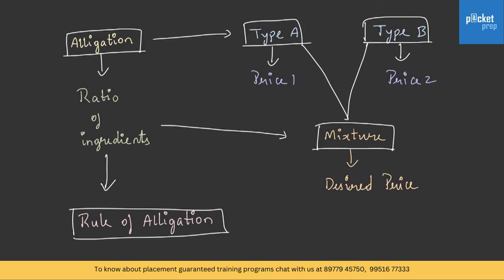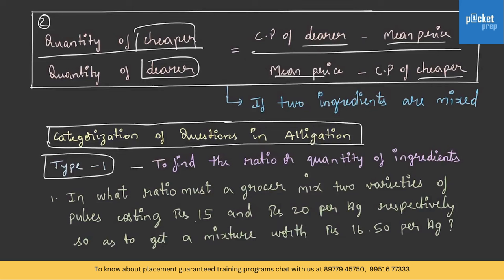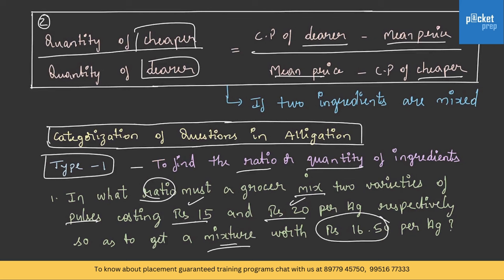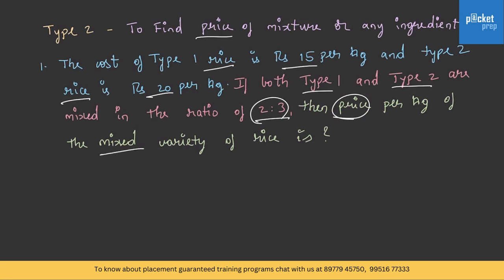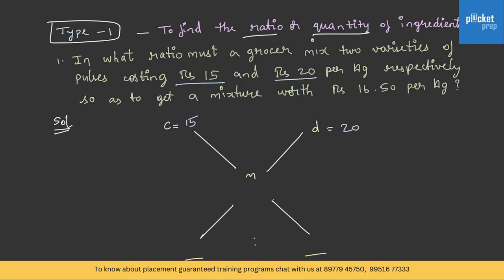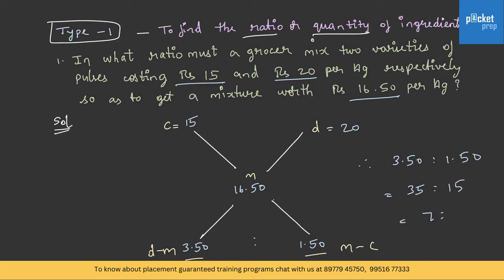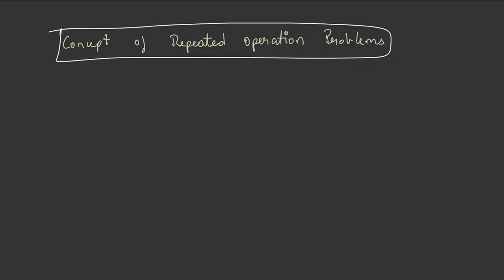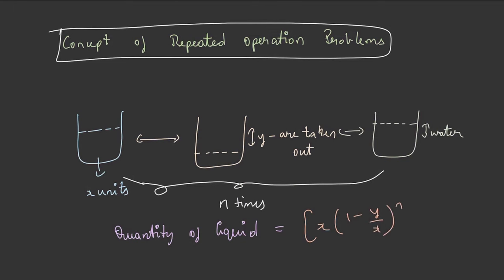Q4 Allegations & Mixtures | TCS NQT